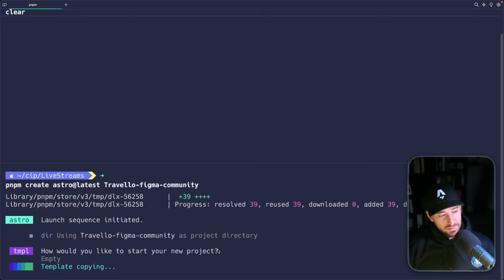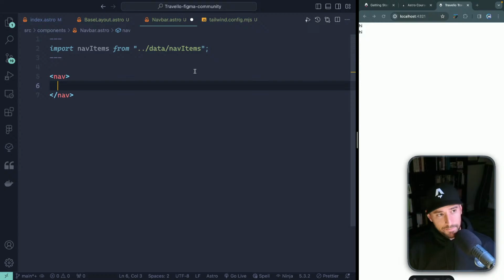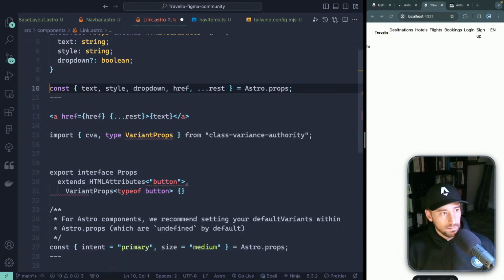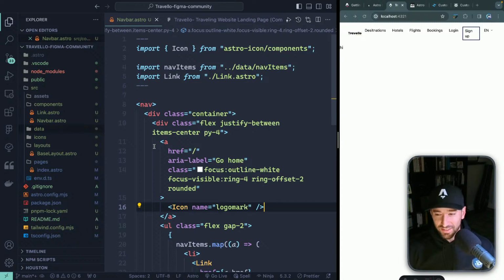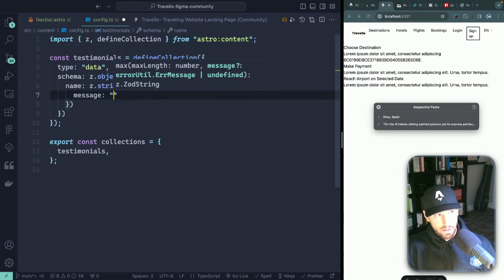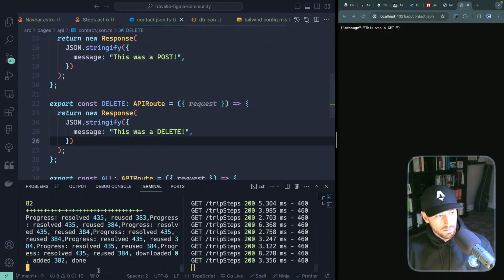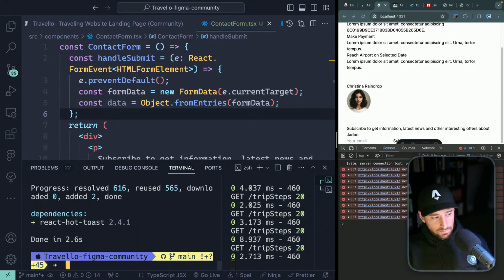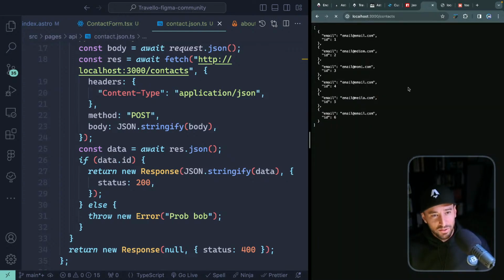Live Code: How to work with data in a real project (travel blog!)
We’ll live code this real design project using Astro!

⏲️ Timestamps ⏲️
0:00 Start